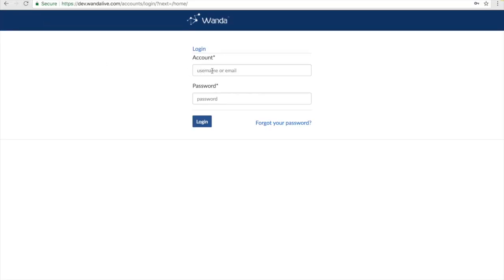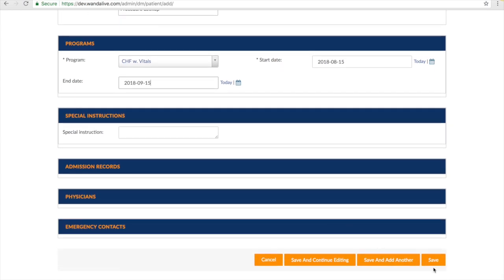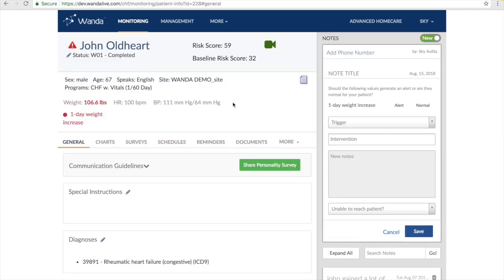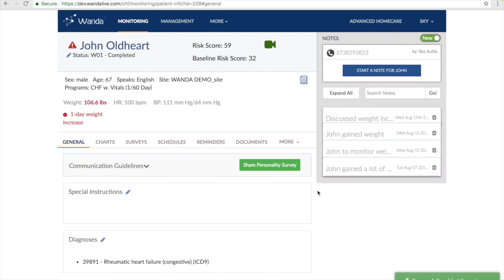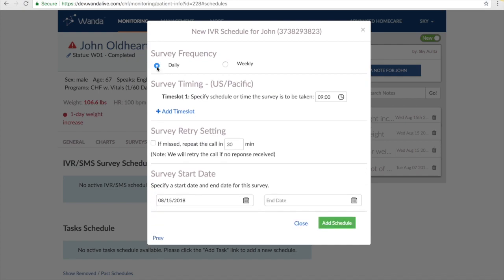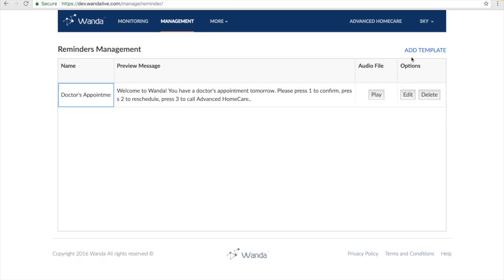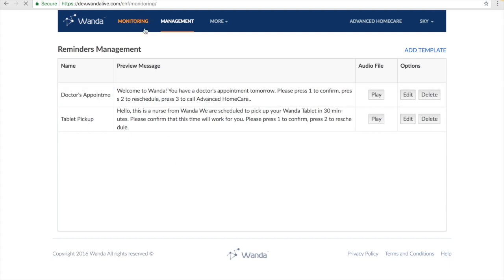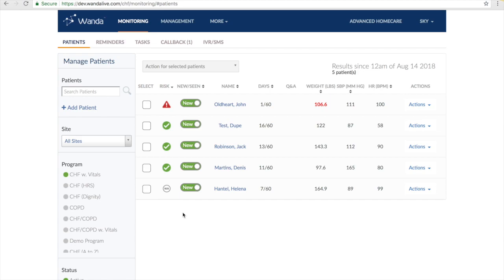Wanda Health Management Quick Start Guide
This Quick Start Guide explains how to register, monitor, intervene, and schedule surveys and reminders in the Wanda Health Managmenet Web platform.